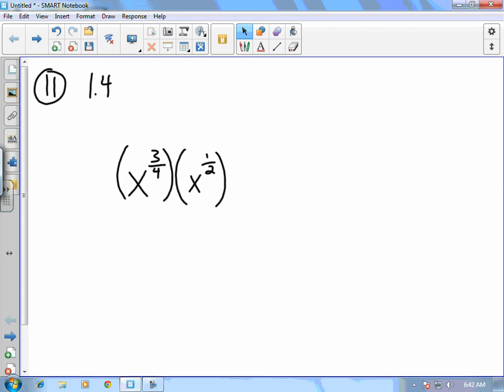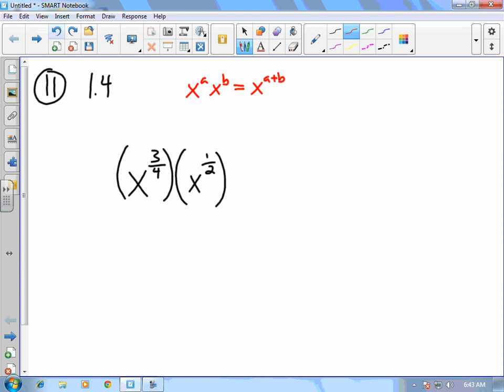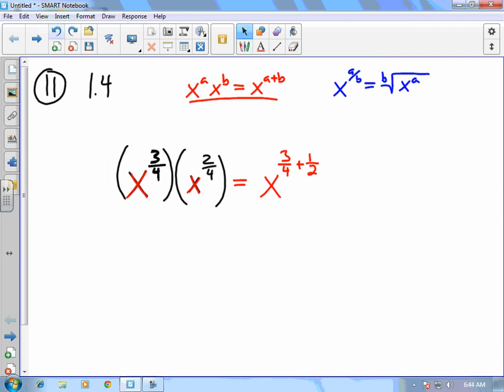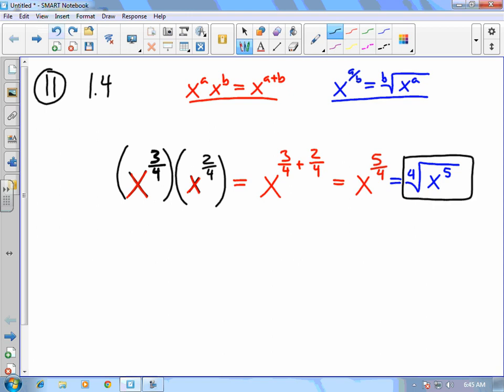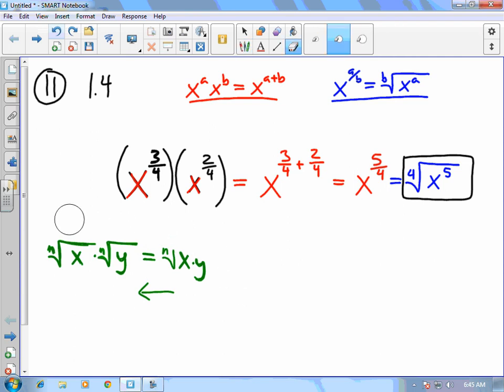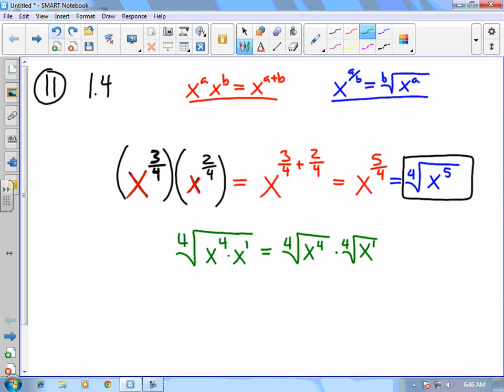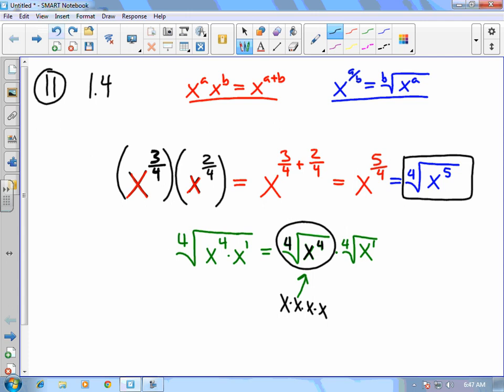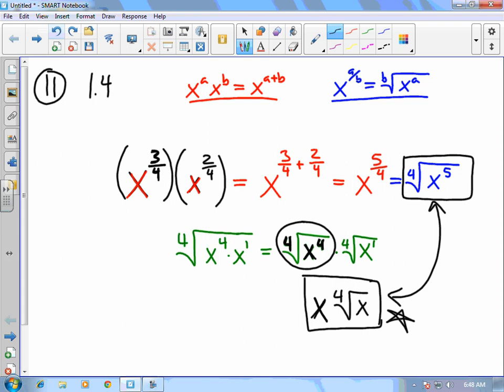MII 1 4 11HELP